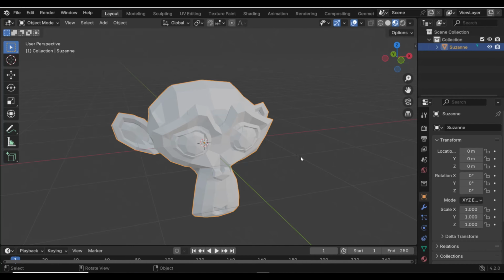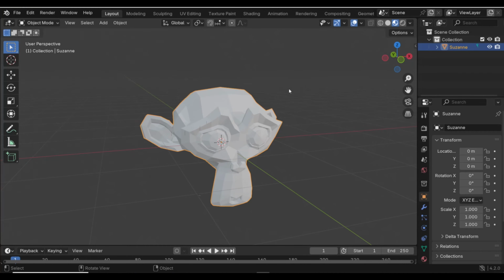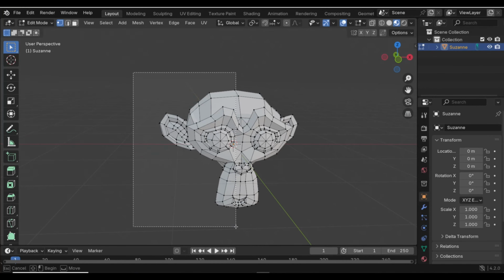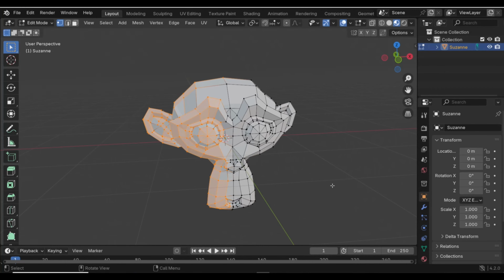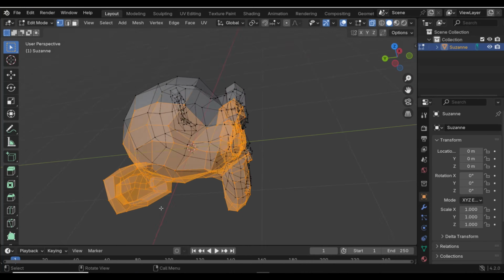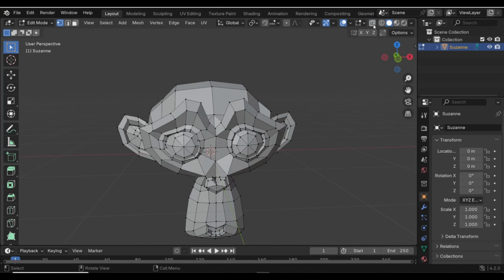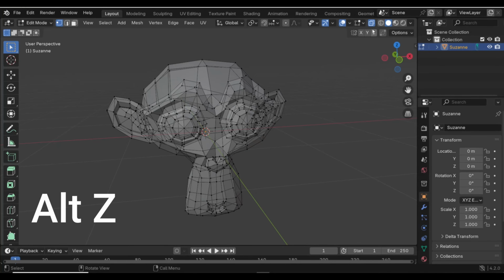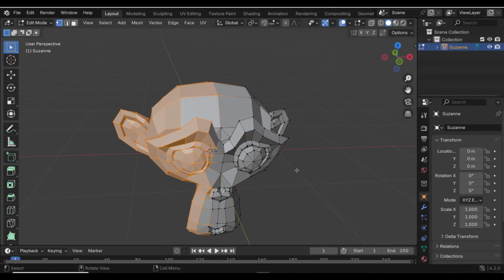How to select back vertices, edges or faces in BLENDER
It can be very annoying that you can't directly select vertices, edges or faces when in shaded mode in Blender. Here are a few tricks to get around that.